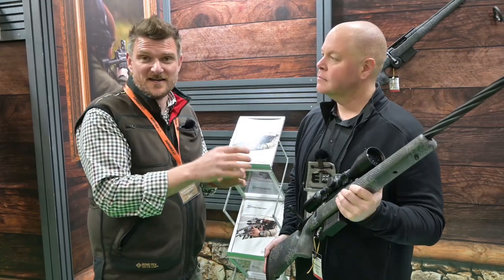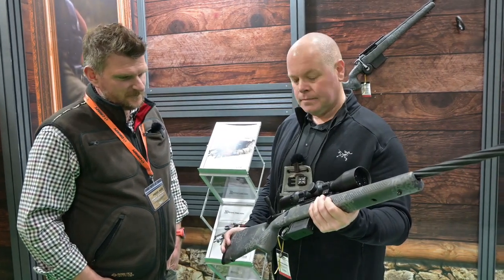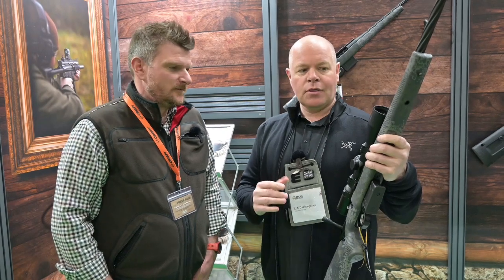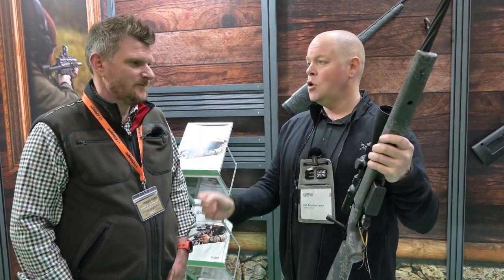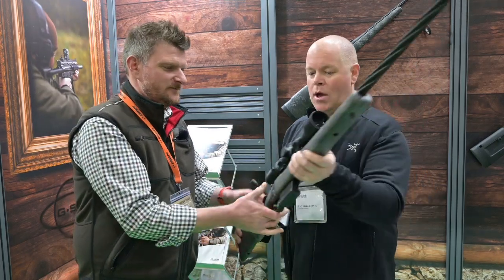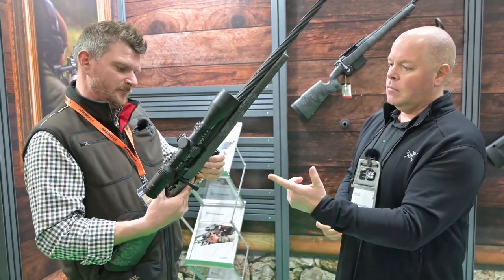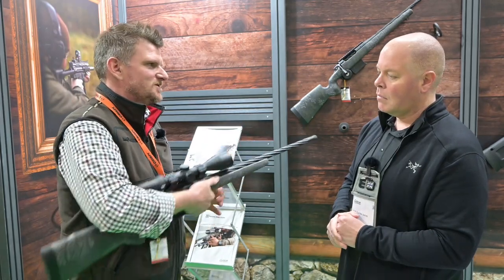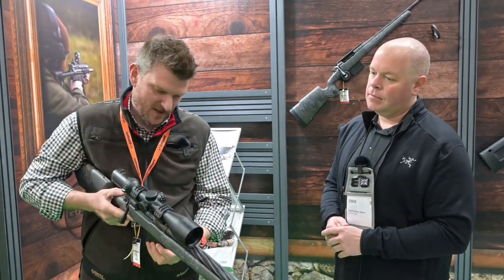Seekins Precision Havak Pro Rifle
Seekins are making a bold statement with their Havak rifles offering a lifetime warranty on their barrels so if you wear one out, they will replace it. I’m keen to see how this affects the rifle market but, in the meantime, I will be receiving all their rifles in HIT, PH2, Bravo and Element formats that offer chassis or conventional stock layouts in hunting and target oriented rifles. Light fluted barrels or super heavy match barrels are on offer with excellent triggers, magazine systems and build quality at a seemingly very reasonable price, so fingers crossed they deliver because looks alone are superb.